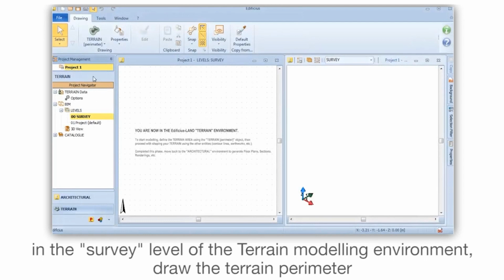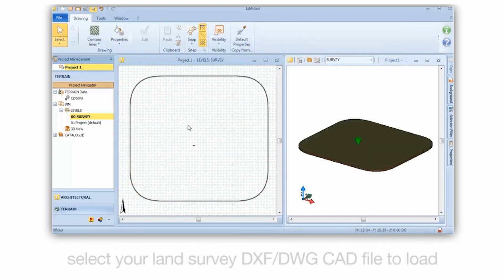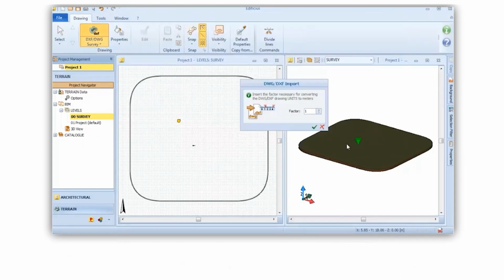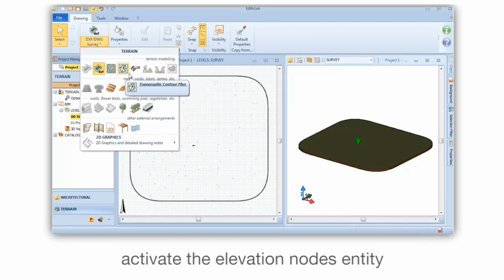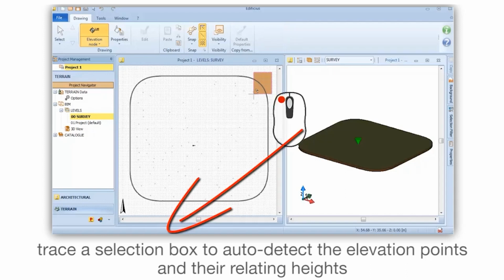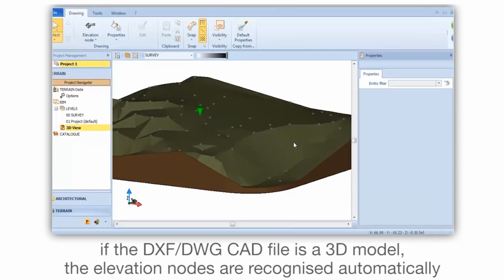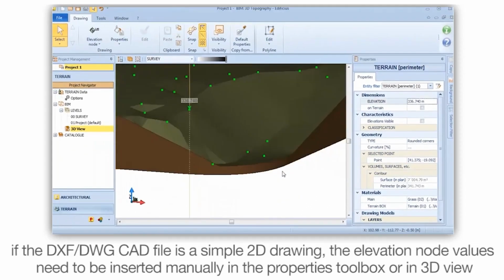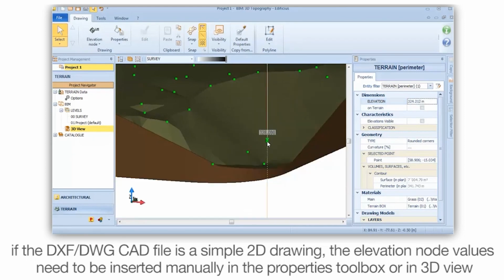CerTus-HSBIM Tutorial - Elevation nodes with auto-detection from DXF/DWG files - ACCA software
Discover how to define dimensioned points with automatic recognition from a DXF/DWG drawing. CerTus HS-BIM is the BIM authoring software for health and safety design in a comprehensive BIM workflow. Find out more about our convenient subscription plans and download the trial version here: